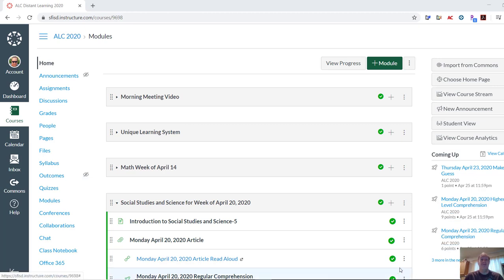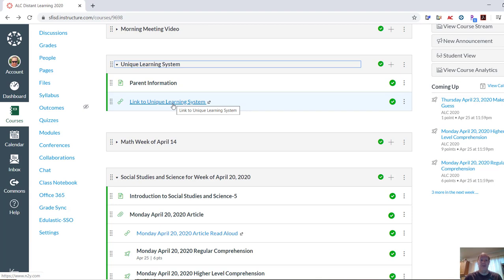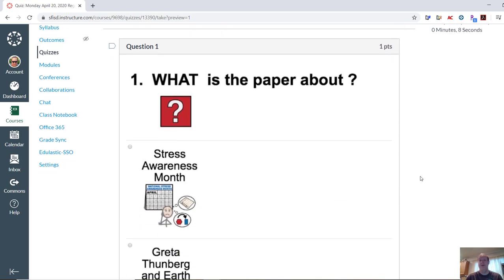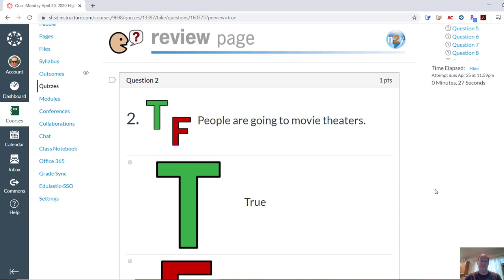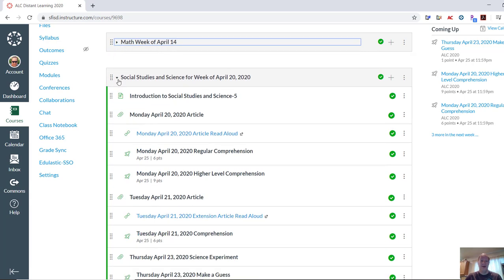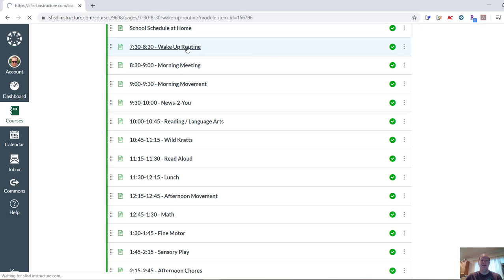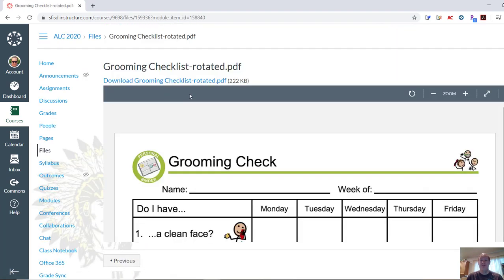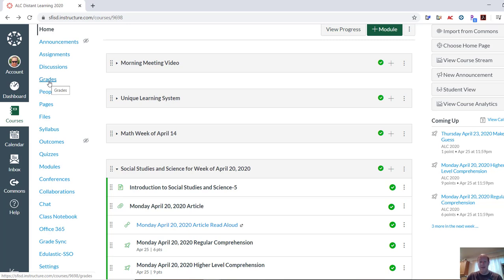Canvas Walkthrough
This is a video walkthrough on how I use Canvas during distance learning.  I don't know the cost of Canvas because it is something our district uses.  You can find more information about Canvas